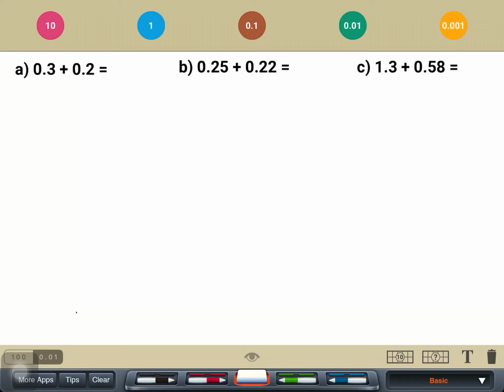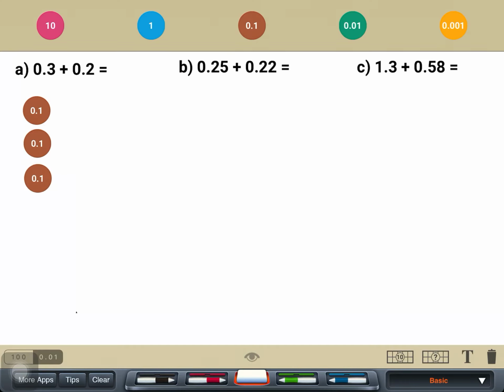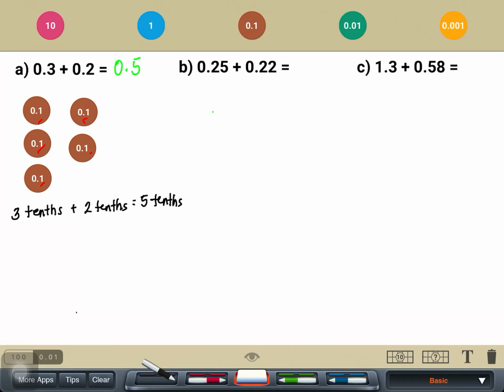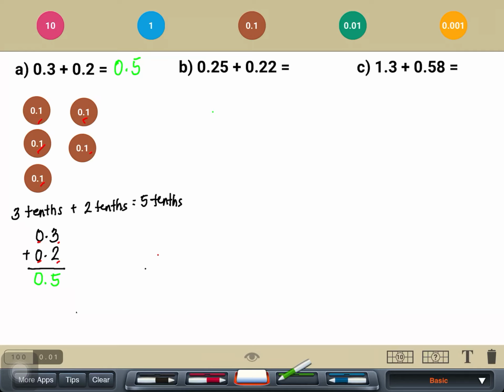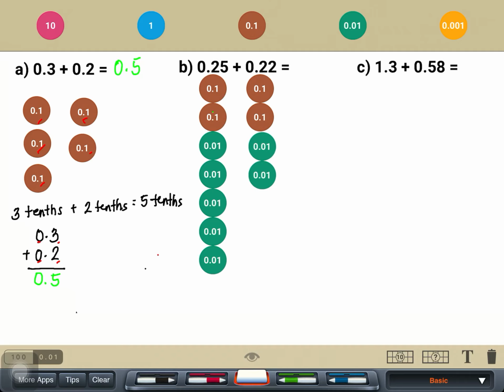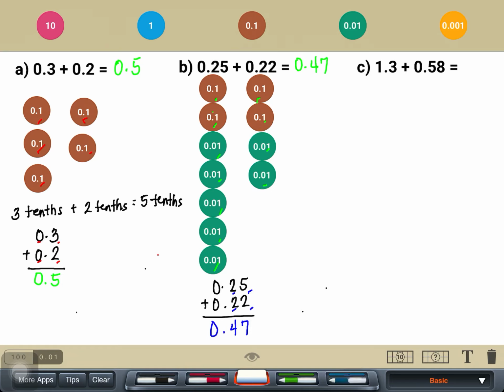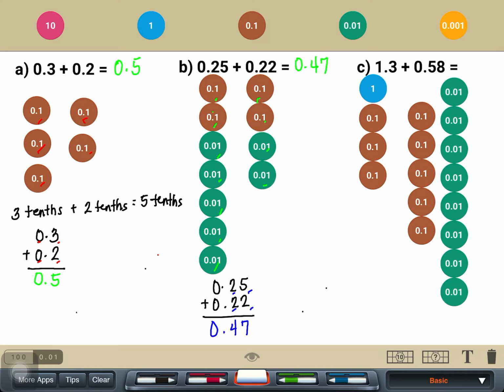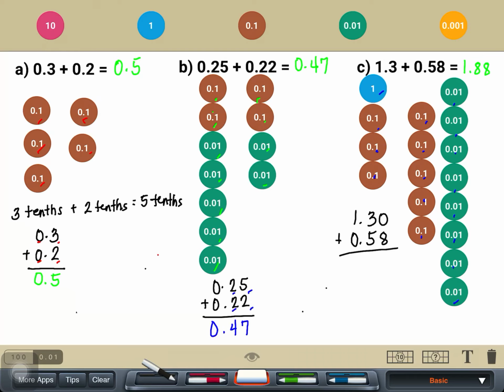Addition of Decimals Without Regrouping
In this video, you will learn how to add decimals without regrouping.
I used the iPad app Place Value Discs to help us visualize how to subtract.